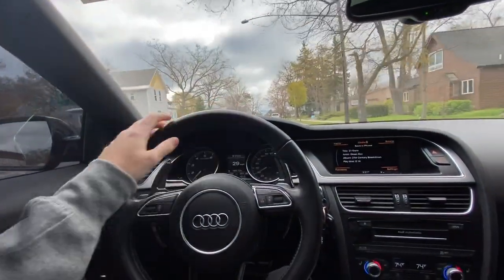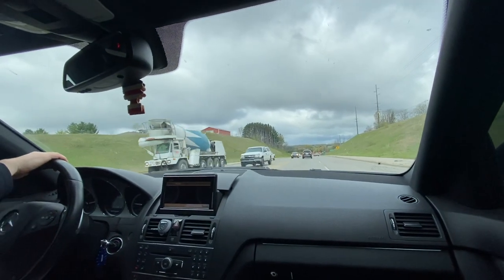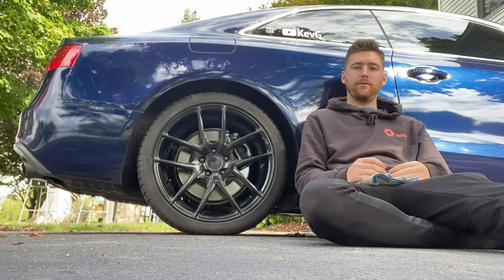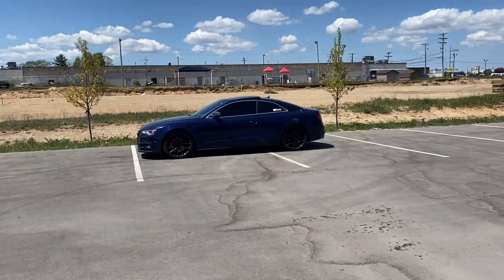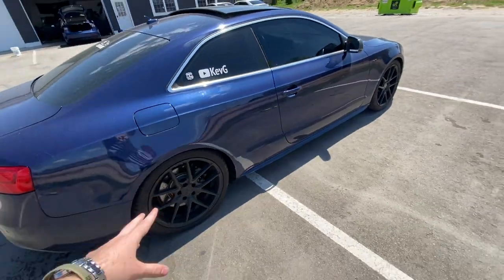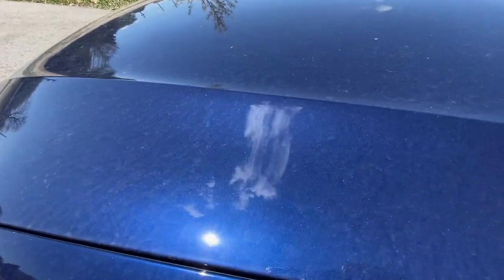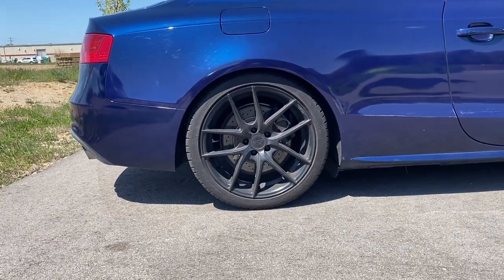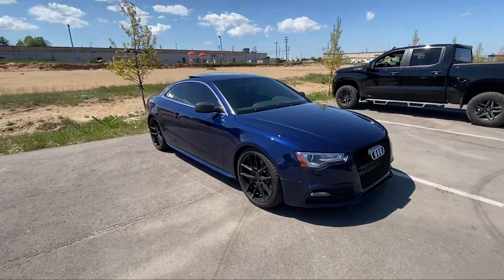H&R Sport Springs on My Audi S5 - We're Finally Lowered!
Today we got H&R Sport springs installed on my 2013 Audi S5. The stock ride height just wasn't doing it for me, so we are now sitting L O W. Spacers will be next!

H&R Sport Springs part number 29059-1

Car:
H&R Sport Springs